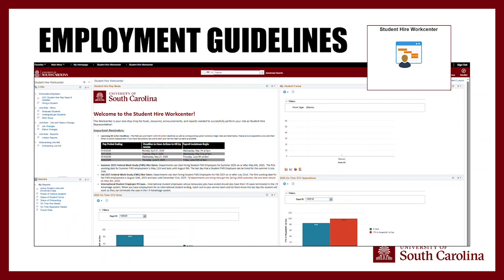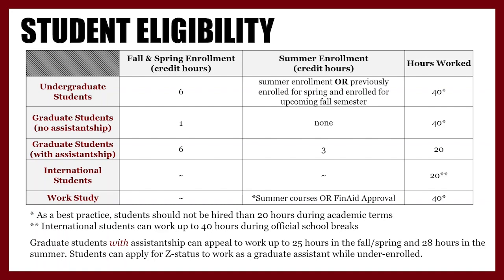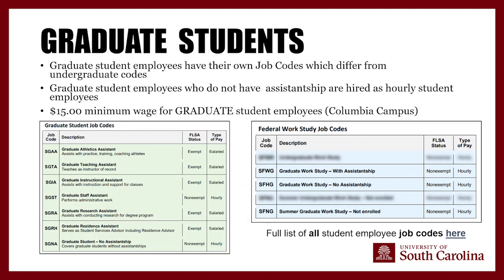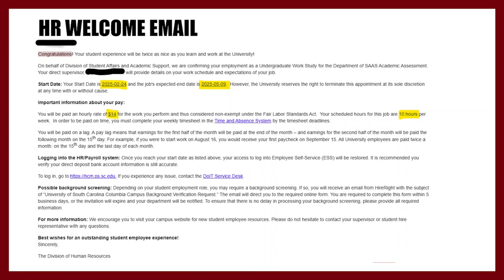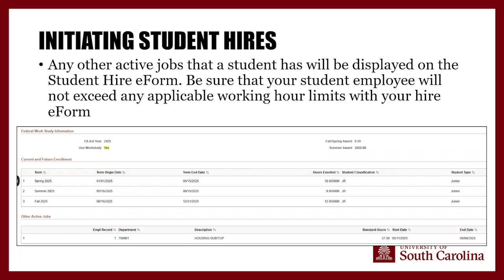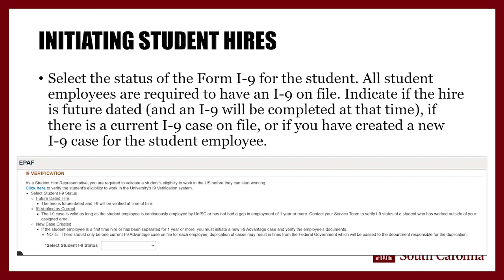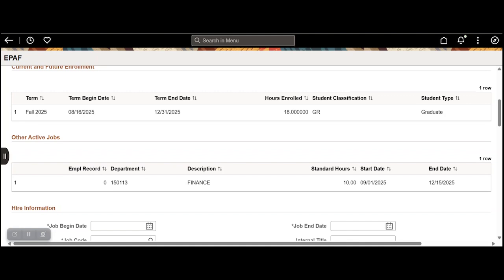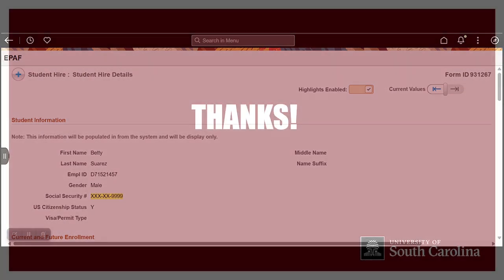Student Hire Representative Training - USC DHR/SAAS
Training for Student Hire Representatives at the University of South Carolina. Topics covered include:
- Eligibility
- Policies
- Graduate Students
- International Students

This video includes a brief demonstration of submitting a student hire.

University of South Carolina - Division of Human Resources, Division of Student Affairs & Academic Support